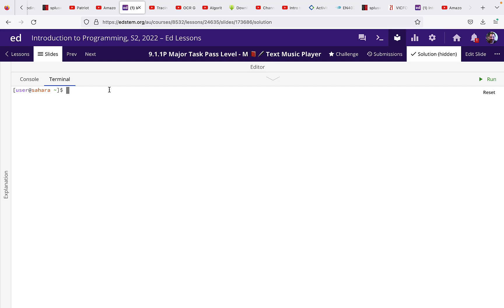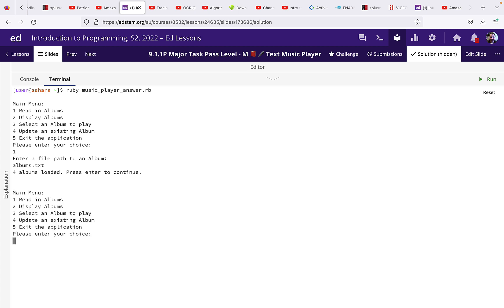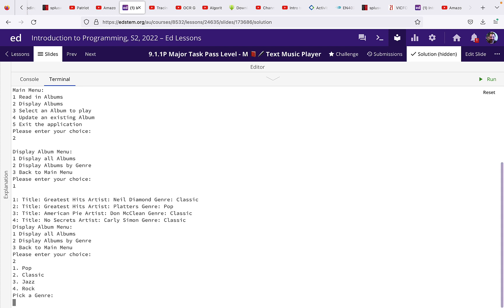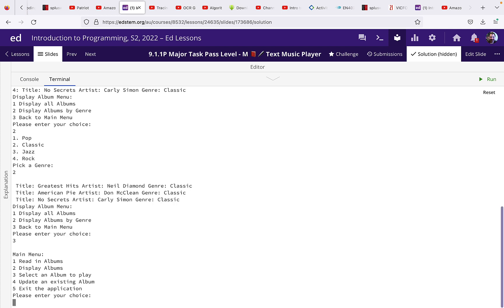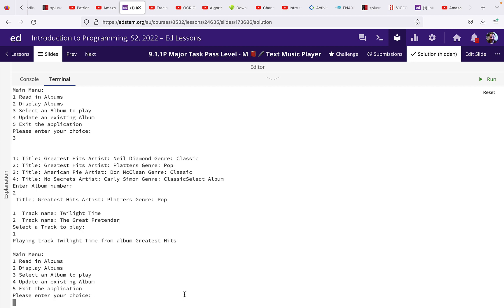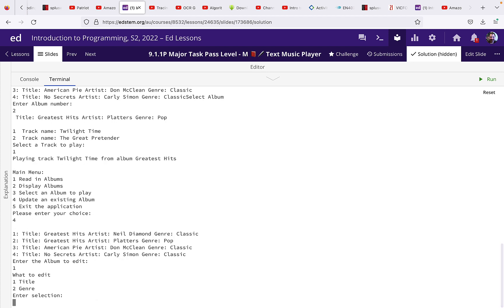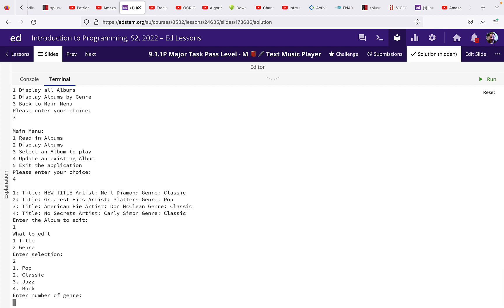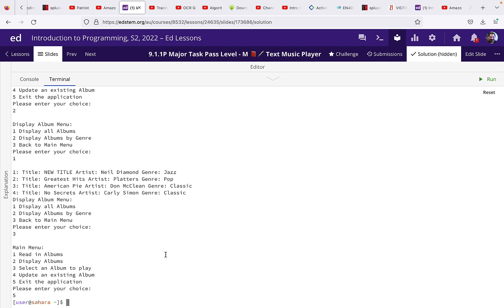Music Player Demo for Pass and Credit Level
This demonstrates the Music Player Major task for COS10009 for 2023